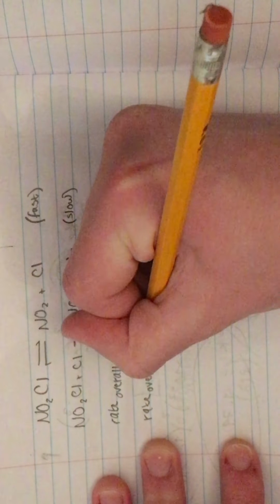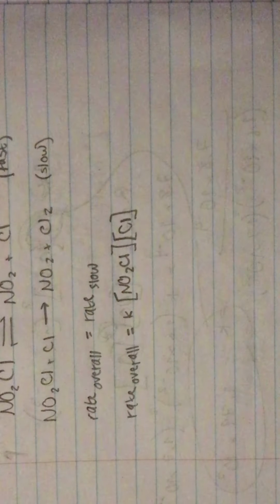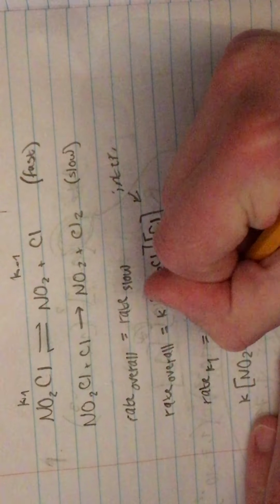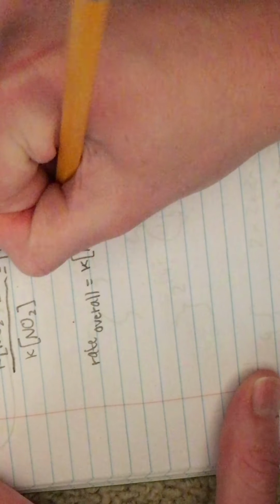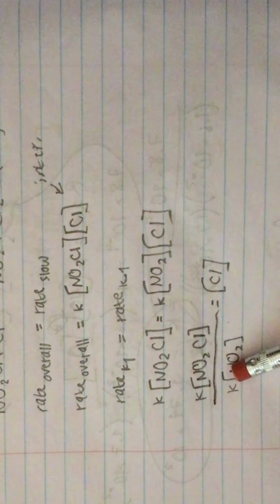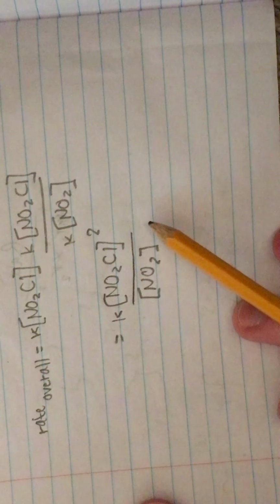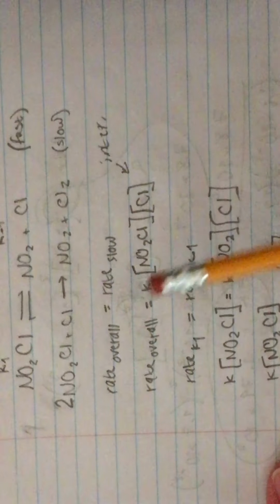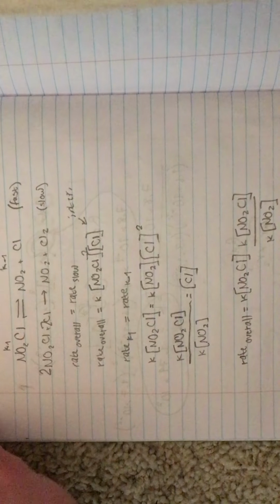Rate Laws with Equilibrium